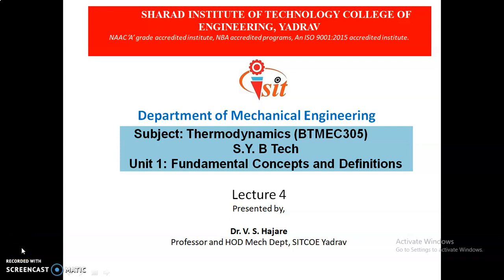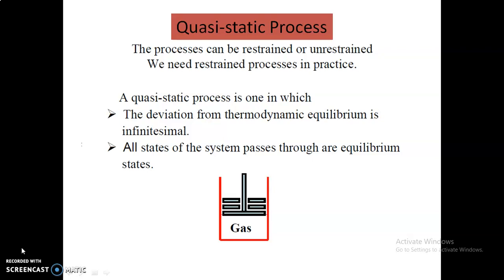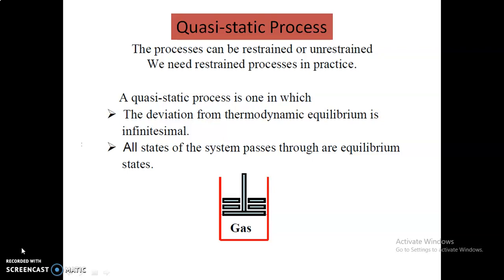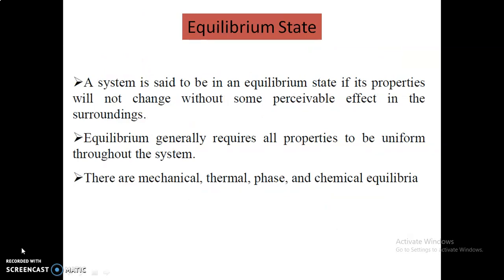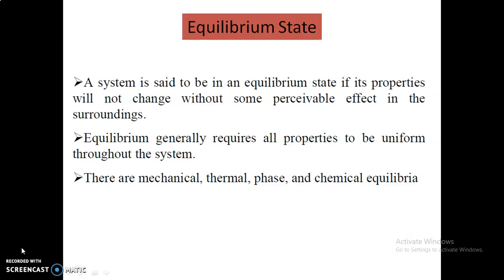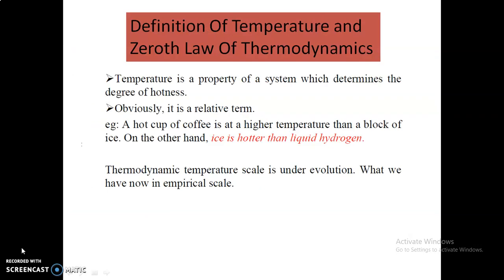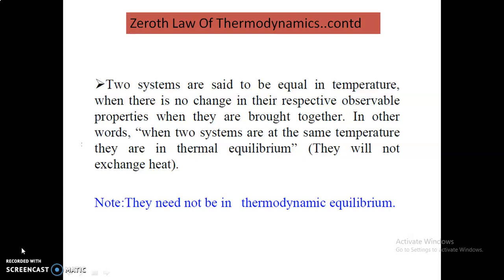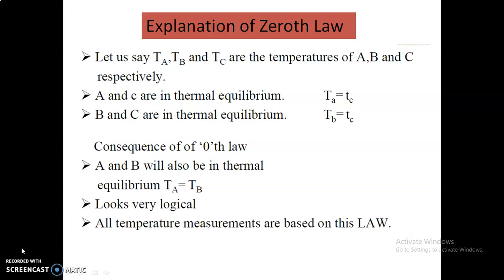Thermodynamics lecture 4